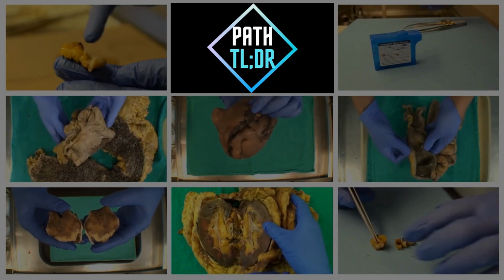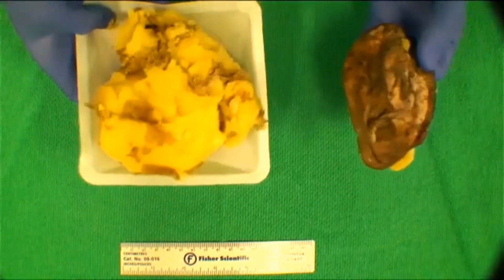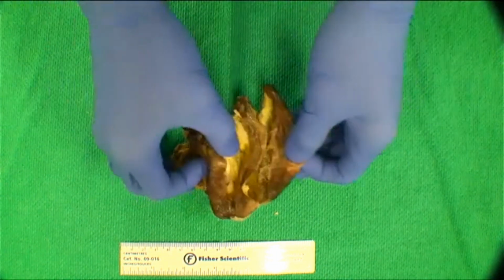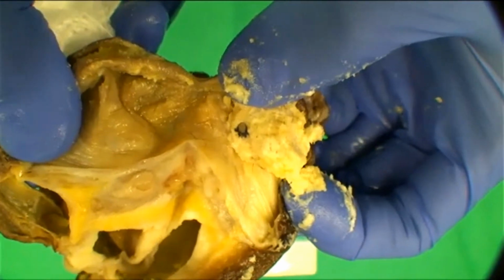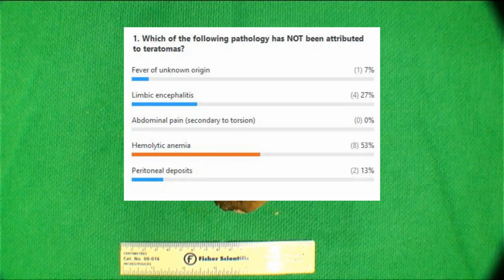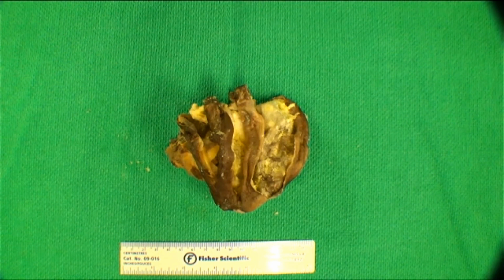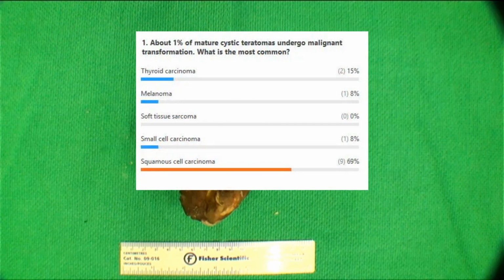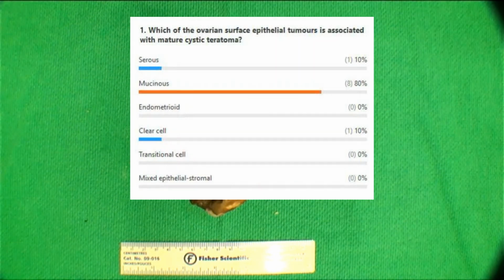Pathology Grossing Guide-Oophorectomy for Mature Cystic Teratoma Anatomy Sampling and Rokitansky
Dive into the fascinating world of pathology with this detailed Virtual Gross Rounds on grossing an ovarian sample (oophorectomy) for a mature cystic teratoma. Perfect for medical students, pathology residents, and practicing pathologist’s assistants, this video explores essential techniques and protocols for gross examination and sample preparation. Learn how to identify key anatomical landmarks and common gross features.

We’ll discuss a Rokitansky nodule, the hallmark of teratomas, and examine the wide array of tissues found in these specimens, from skin, hair, and teeth, to cartilage and CNS tissue. Discover why teratomas are considered one of the most challenging and "grossest" specimens in pathology. Additionally, we’ll touch on the types of teratomas (mature vs. immature vs. monodermal) and the rare but critical concept of malignant transformation.

Whether you're preparing for exams or honing your pathology skills, this video provides a comprehensive look at gross anatomy and histology preparation for ovarian teratomas.

Timestamps
00:30 Common indications for an oophorectomy
01:07 Teratomas are GROSS!
01:59 Measure before you cut the specimen
03:00 Opening up the specimen: sebum, hair, etc.
03:26 Rokitansky nodule
04:39 Clinical associations of teratomas
05:55 Different types of teratomas: mature, immature, and monodermal
06:56 Grossing an ovarian teratoma
08:28 Malignant transformation of teratomas
09:13 Association with ovarian surface epithelial tumours